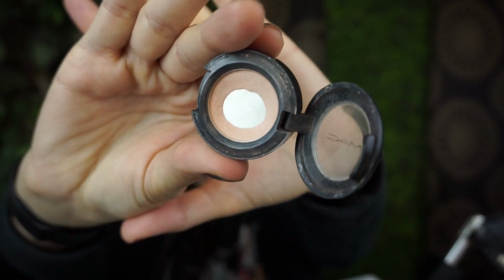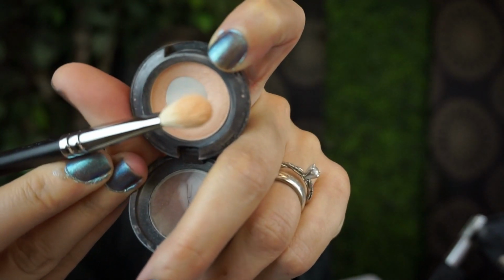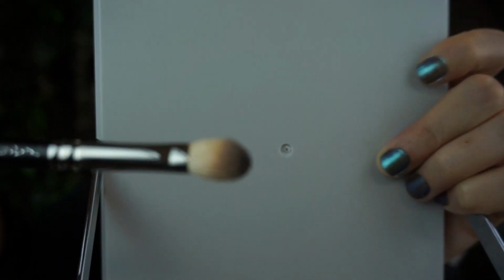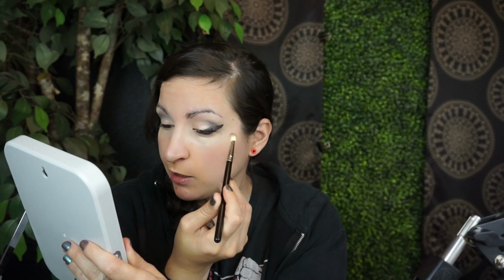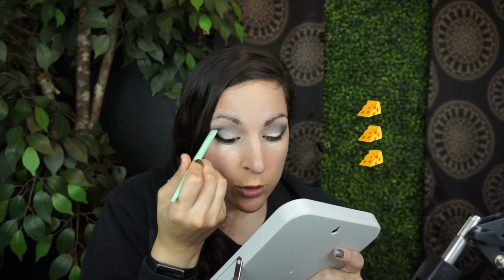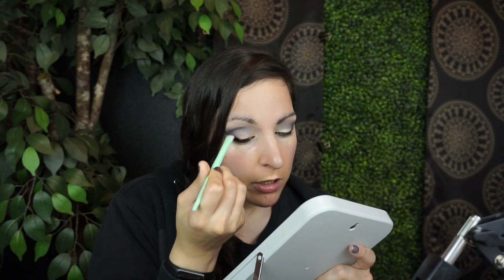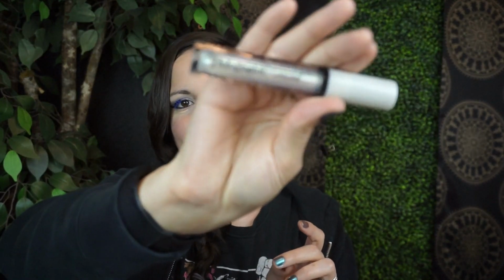My First GRWM... Sick... | Sip REDD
The show must go on... Here is a sickly GRWM for your viewing pleasure

Products I have on-- If ya wondering:

Eyeshadows Used:
MAC Rule
MAC Tissueweight - disc ?
MAC Contrast - disc? / n/a

Eyeliner:
Wet n Wild Breakup Proof Waterproof Retractable Gel Eyeliner

Mascara:
Relove by Revolution Power Lash Volume Mascara - Blue - n/a

Lipstick/Lipgloss:
L.A. Colors Holographic Iridescent Lip Gloss Eerie Sistable - n/a

Other:
Nail Polish:
Link to come

(I am not booking clients)